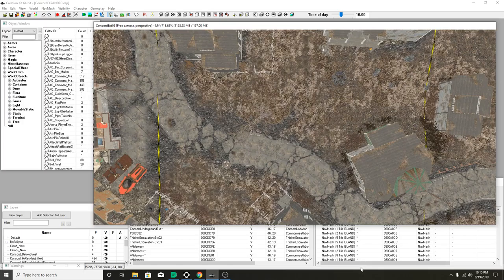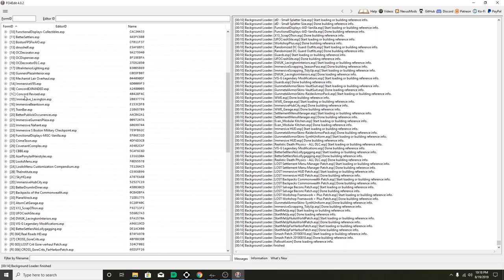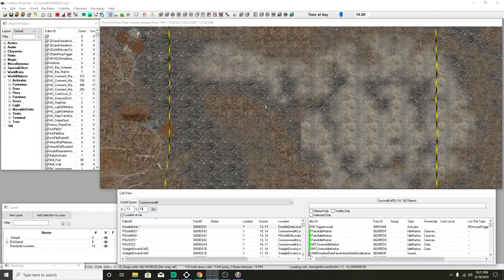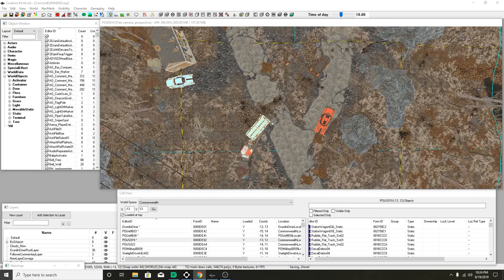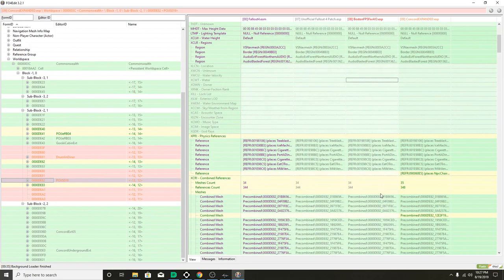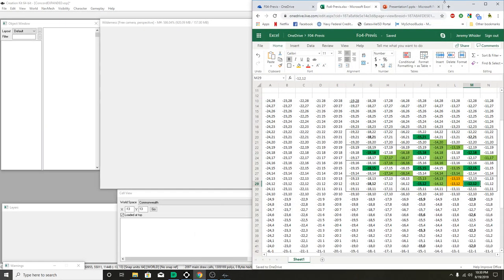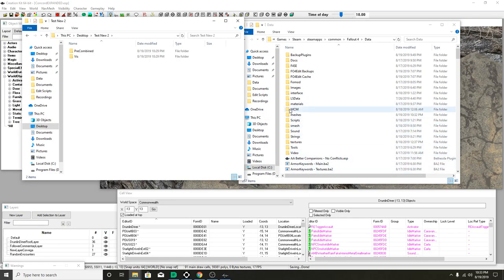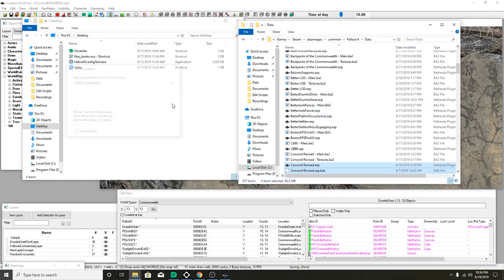Fallout 4 Creation Kit PreCombines Tutorial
This short video shows an alternate way to create PreCombines for Fallout 4 Mods which save space and time.